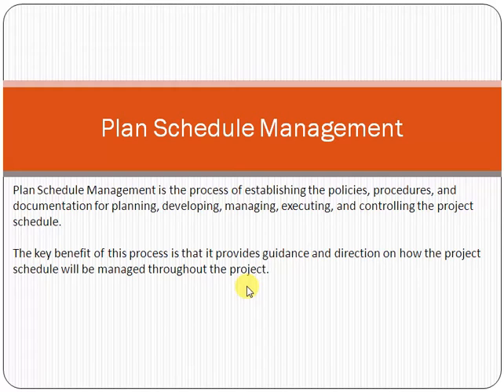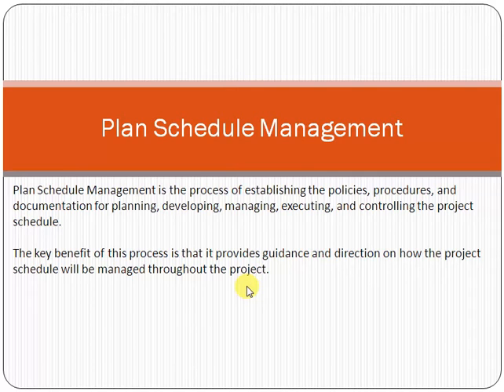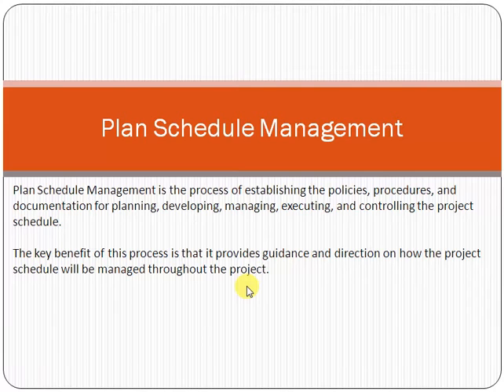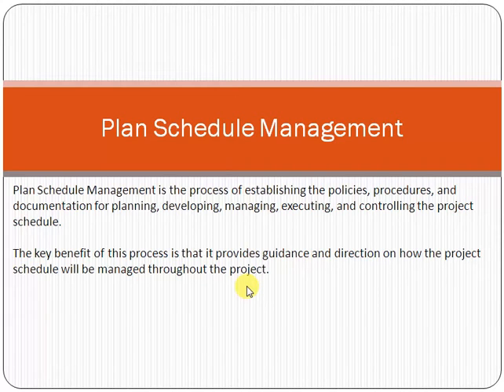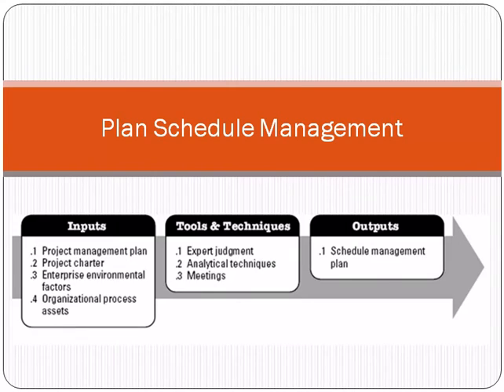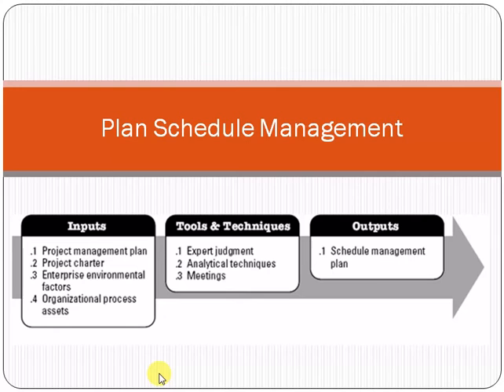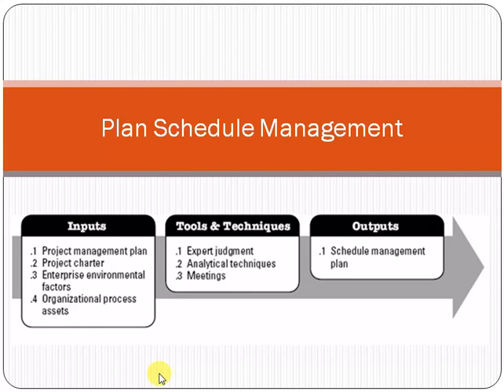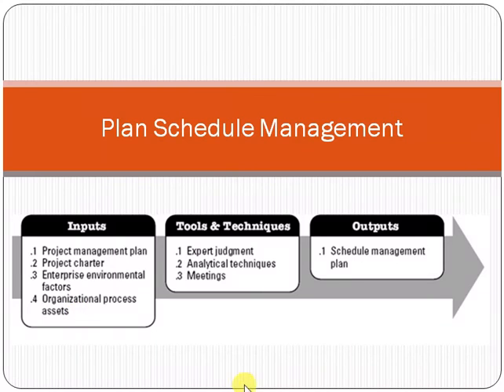Plan Schedule Management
Plan Schedule Management is the process of establishing the policies, procedures, and documentation for planning, developing, managing, executing, and controlling the project schedule.

The key benefit of this process is that it provides guidance and direction on how the project schedule will be managed throughout the project.